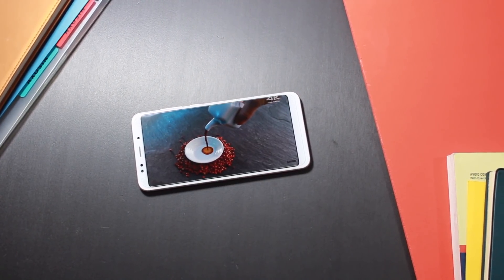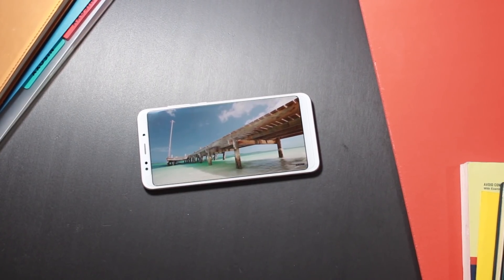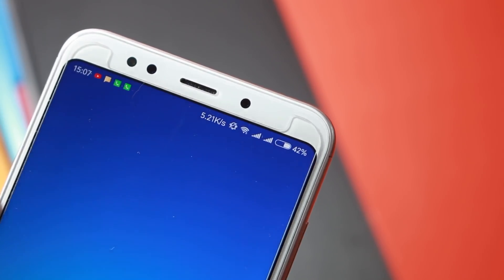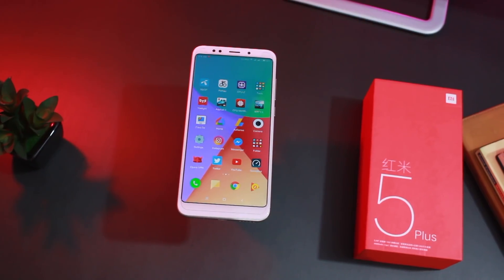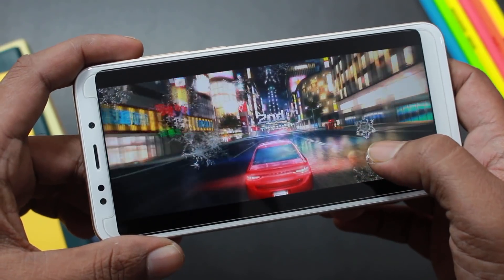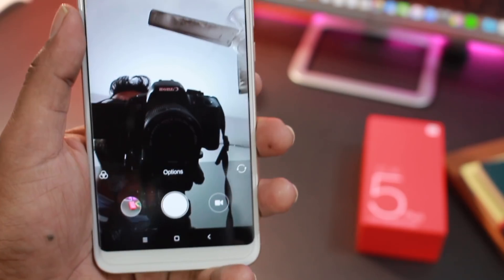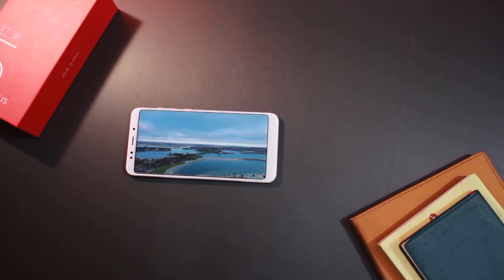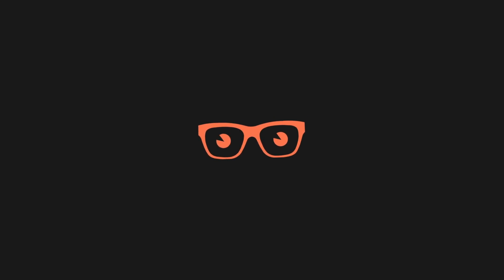Xiaomi Redmi Note 5 Full Review In Bangla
Xiaomi Redmi 5 and Redmi 5 plus also called Redmi Note 5 are very first budget full vision display phone from Xiaomi. Redmi 5 plus is packed with 'Mid range phone' specifications. This is Full review on redmi 5 plus and here is my in-depth Bangla review on Xiaomi Redmi 5 plus.